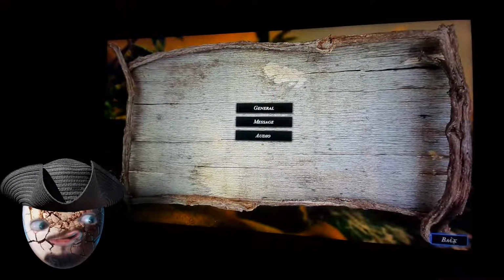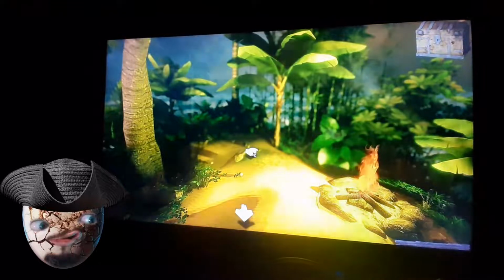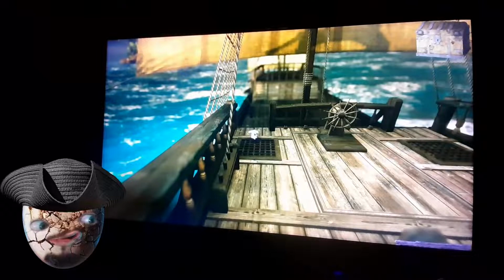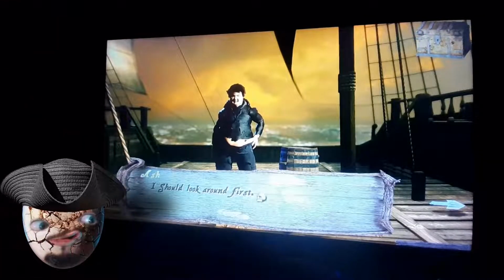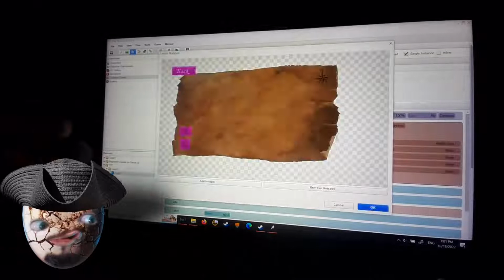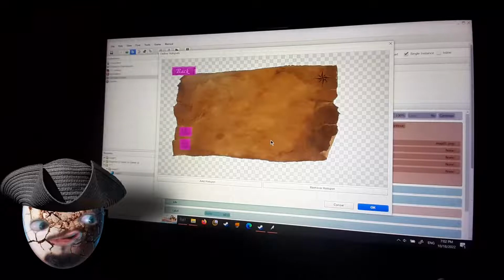My Game Development - 2, Visual Novel Maker.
I'm still working at it and learning as I go! I checked out a few tutorials on an inventory system but there's not really any that I could find that could help with the style I was going for accept for this one! thanks to this tutorial and a few other tricks I have learned I can add as many Items as I need into the game.